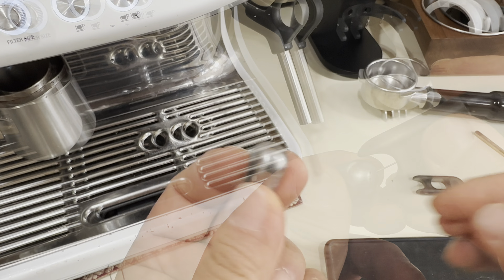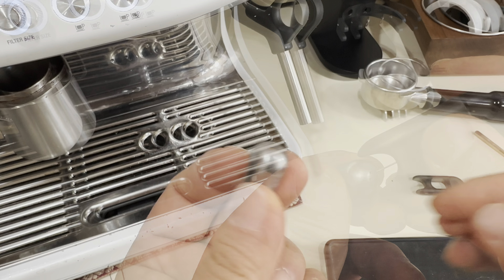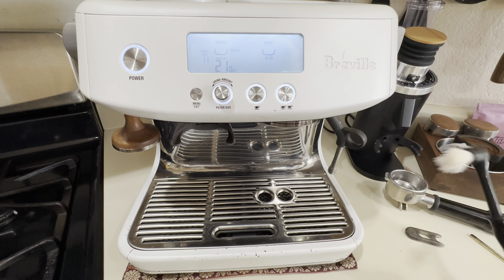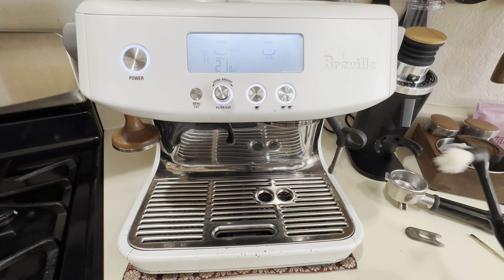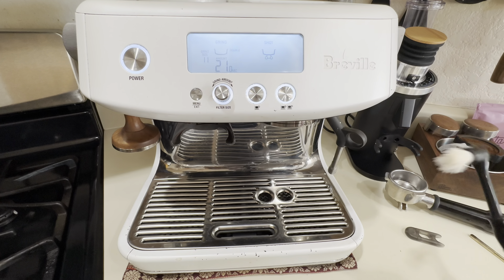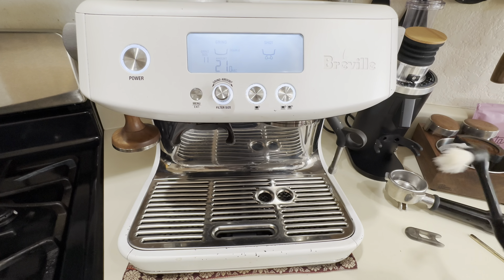Complete Cleaning Guide for the Breville Espresso Machine: Portafilter to the Built-in Grinder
Quick and Easy Cleaning Without a Vacuum Cleaner

Urnex Cafiza Espresso Machine Cleaning Tablets
Cleaning Brush
Water Filter